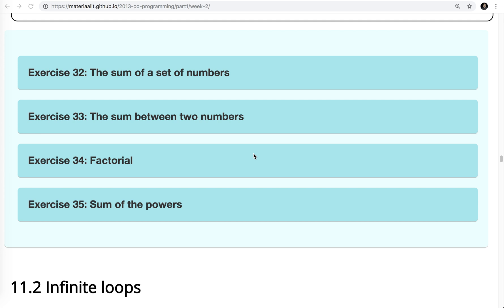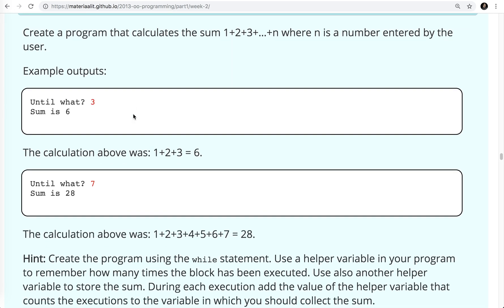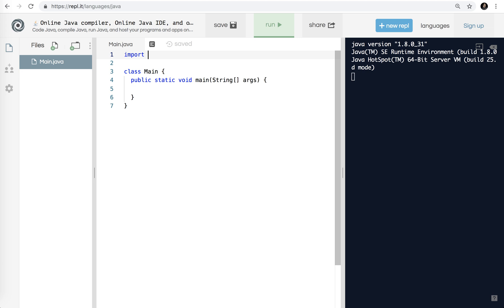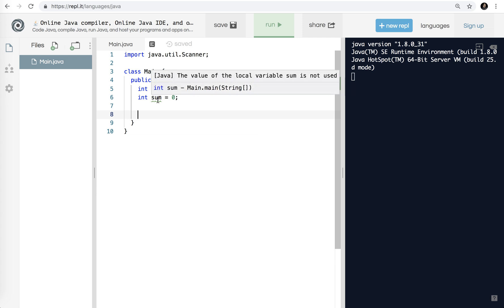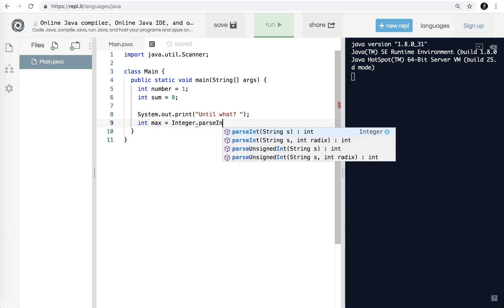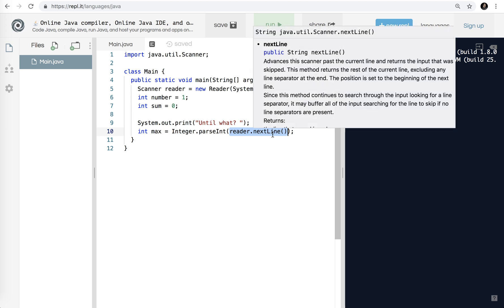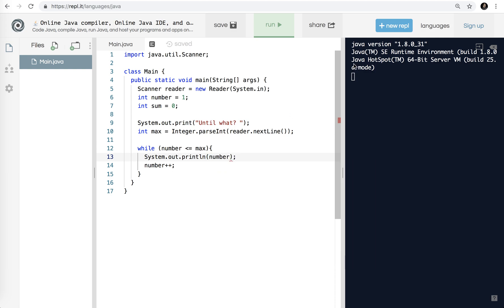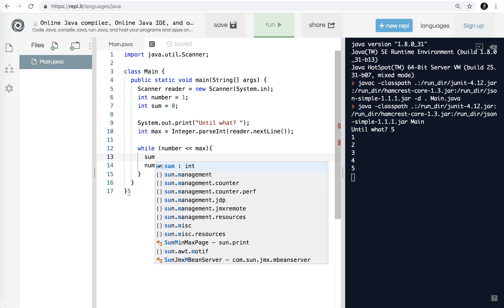Java MOOC Week 2 Exercises 32-36